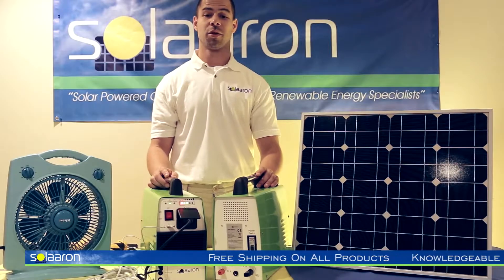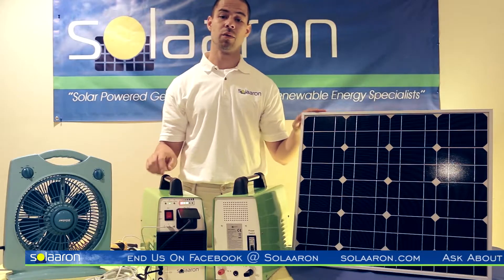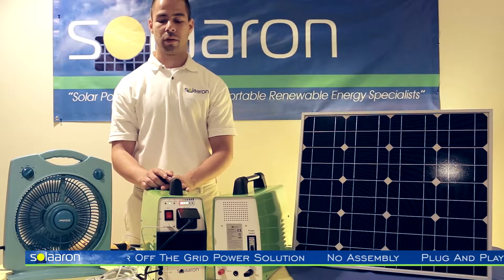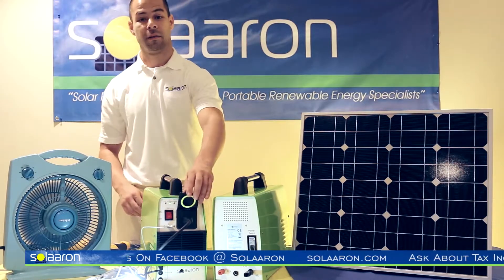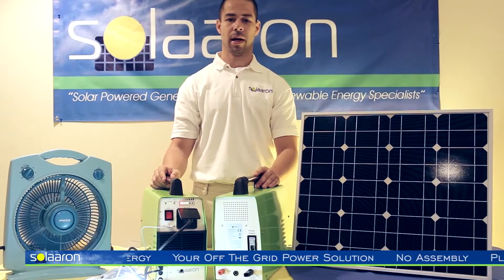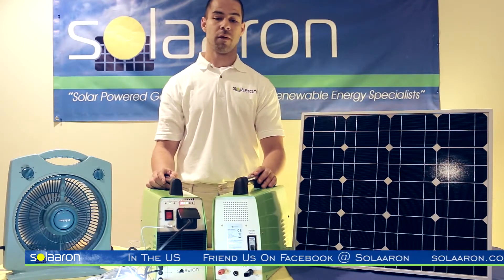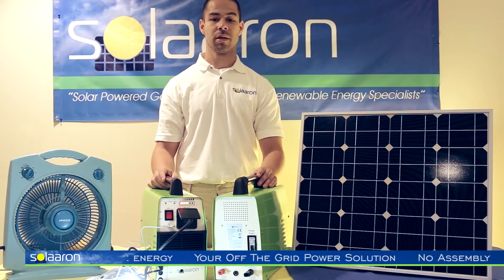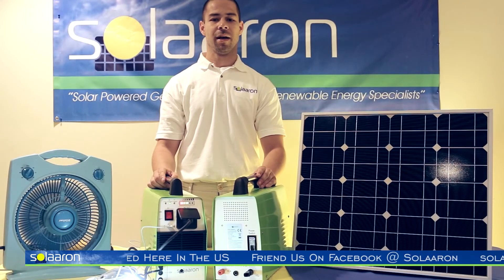Demonstration Video Of The Outback500 "Mate" Solar Generator by Solaaron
Watch and learn all the numerous features of Solaaron's Outback500 "Mate" 500 watt solar generator in this brief video demonstration edition. In this video you will get to see why Solaaron solar powered generators are the most practical, durable and affordable as our 500 watt model is put on full display.  Endorsed by the most respected in the "Prepper" and "Off-the-grid" world, Solaaron solar generators are the future of portable renewable energy.